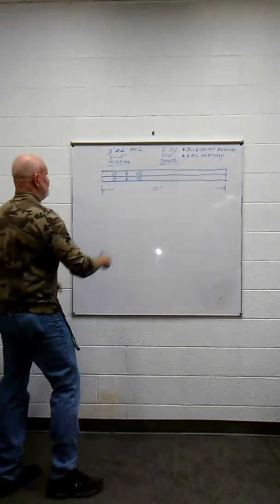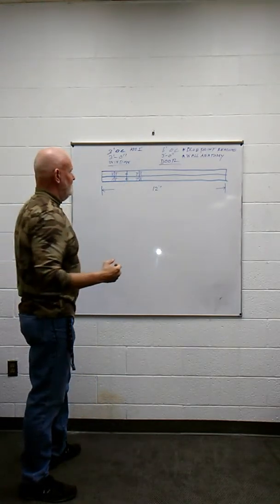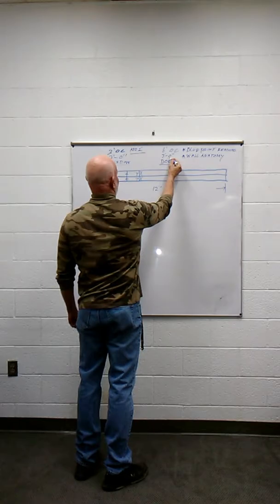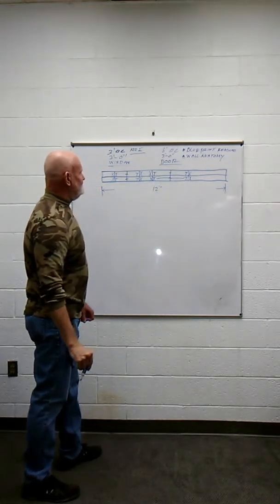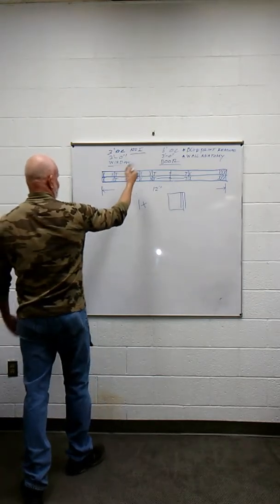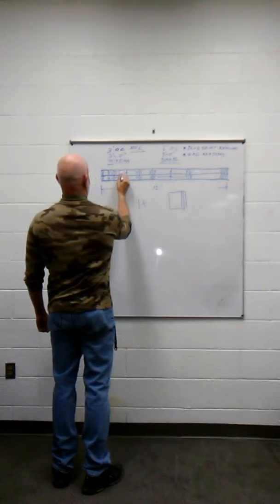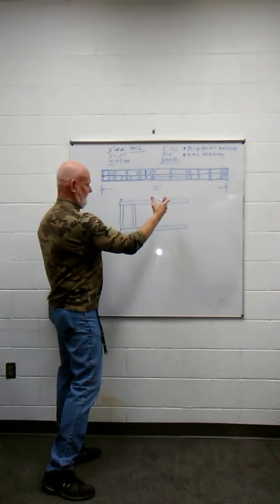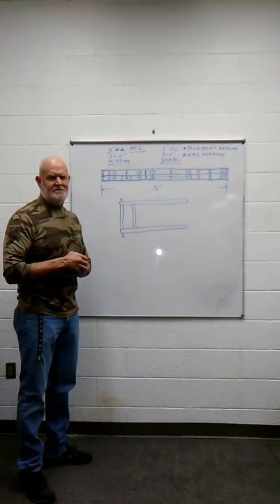Demonstration framing and layout of walls